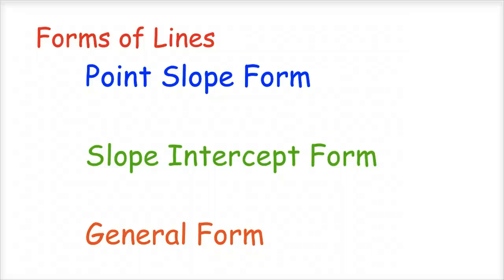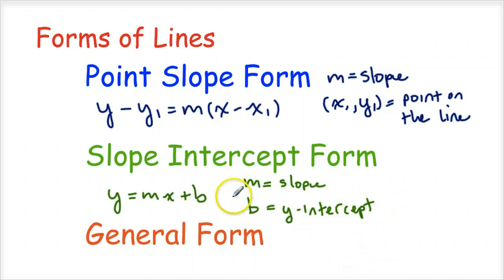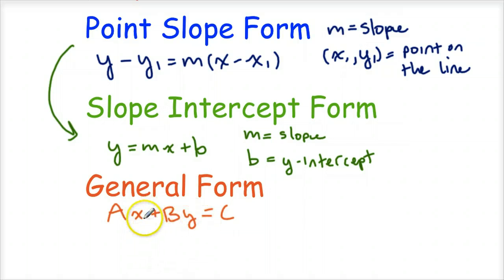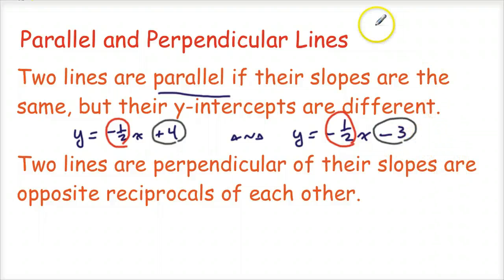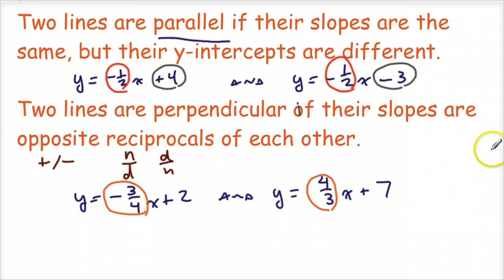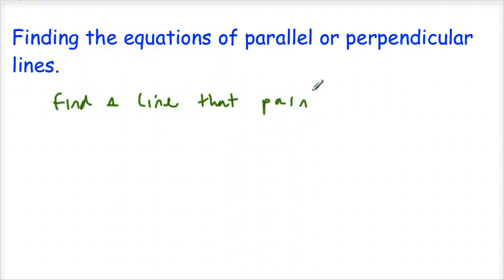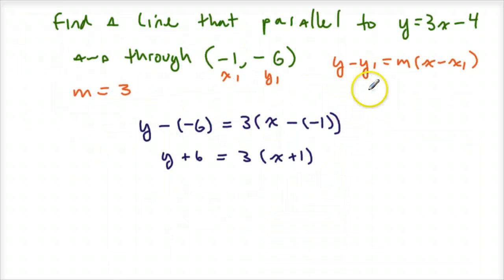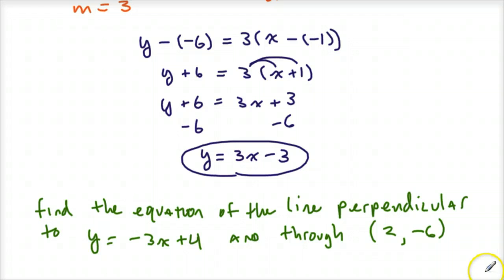PreCalc - Forms of Lines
Video introducing the different forms of lines including Point Slope, Slope Intercept and the General Form along with examples on finding equations of Parallel and Perpendicular Lines.